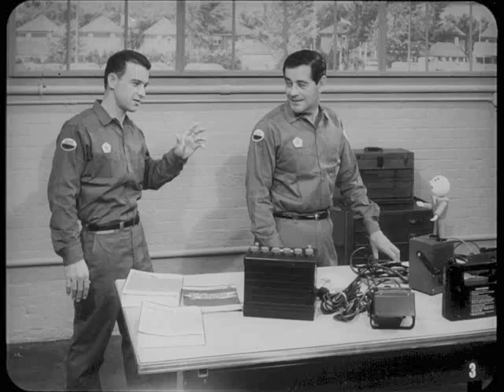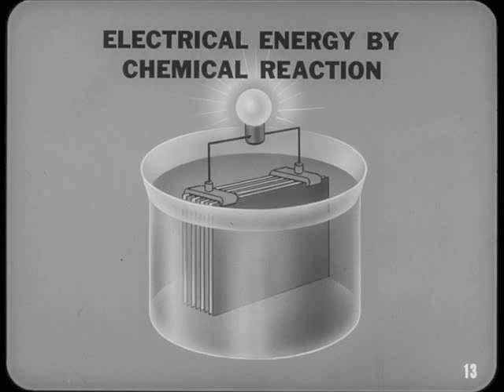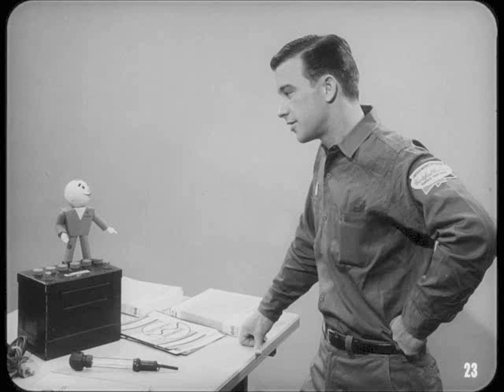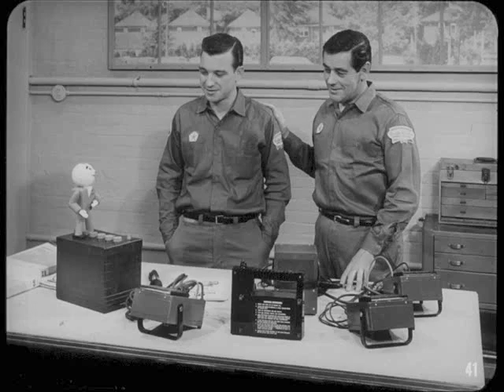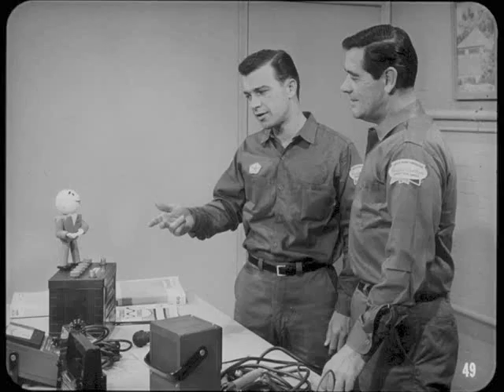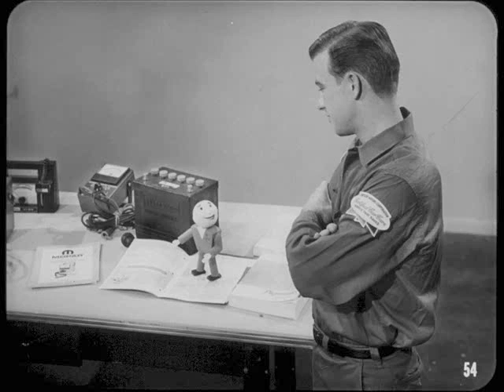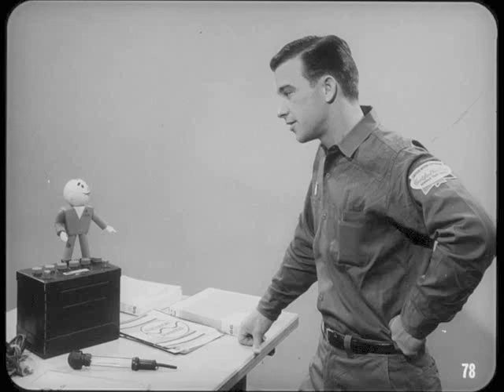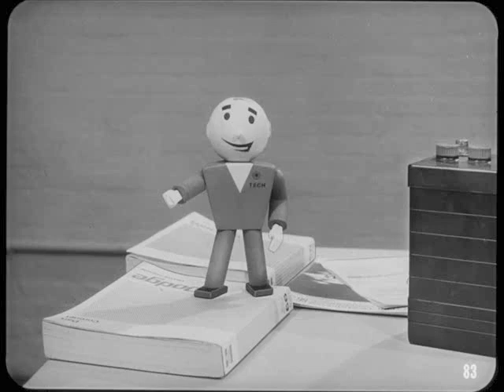MTSC - 1966, Volume 66-4 Electrical Diagnosis